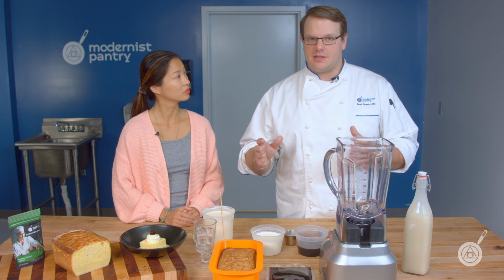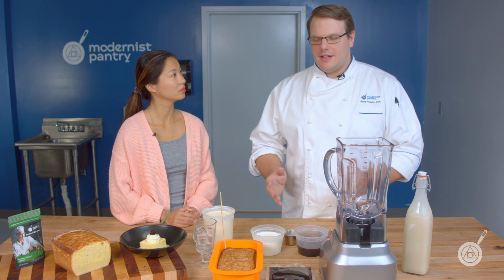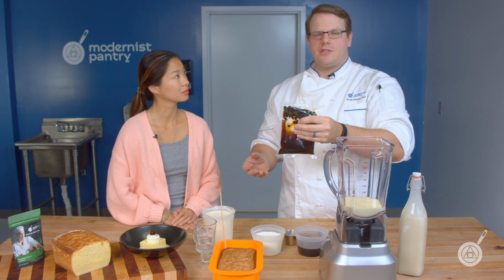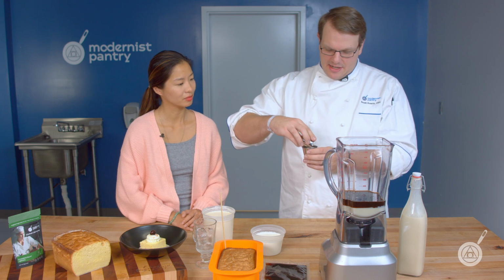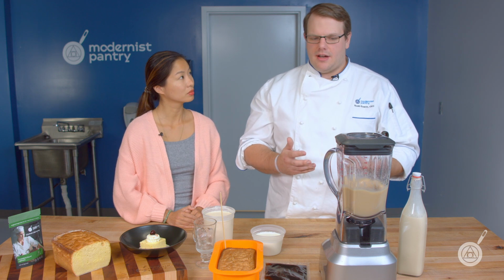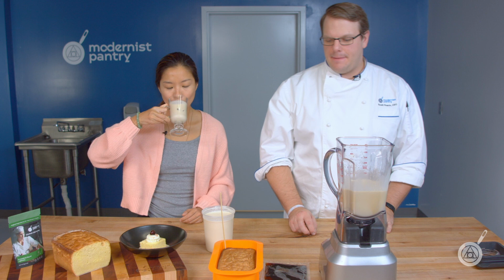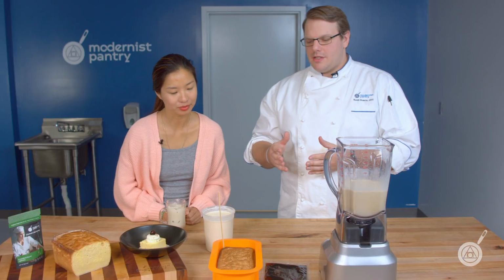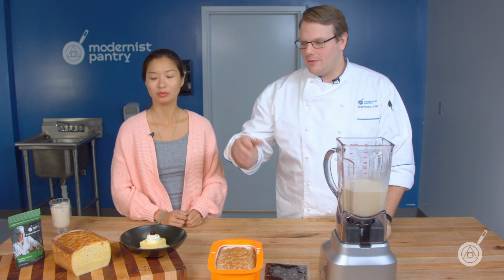Propylene Glycol Alginate: Beverage Emulsions Extraordinaire! WTF - Ep. 174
There's something about getting just the right mouthfeel that can make or break a dairy-based beverage. Propylene Glycol Alginate (PGA) is traditionally used in the beer making process to stabilize a foamy head, but that barely taps its powerful emulsification properties. This week Scott and Janie explore PGA's superior suspension properties and creamy taste. Watch as we demo a homemade Irish cream, and then turn said Irish cream into a scrumptious tres leches cake... on this week's WTF

Product Links:
Propylene Glycol Alginate LV (PGA)

Recipe Link:
Home Made Irish Cream

References and Other Links you Might Like: